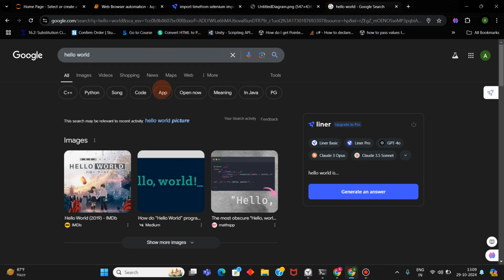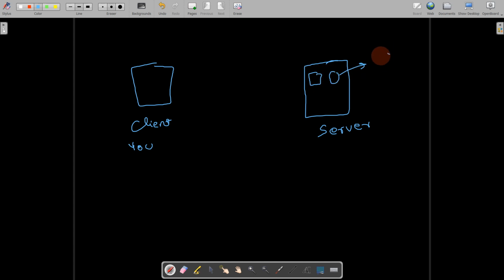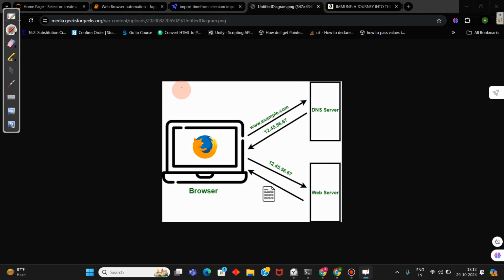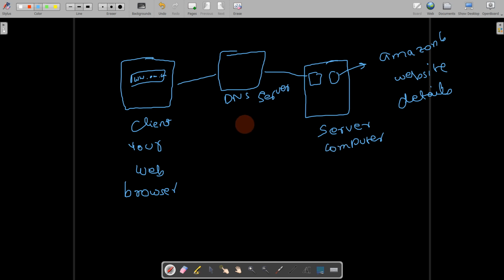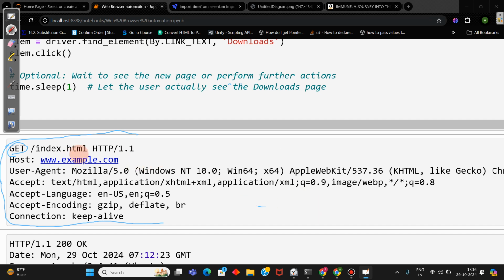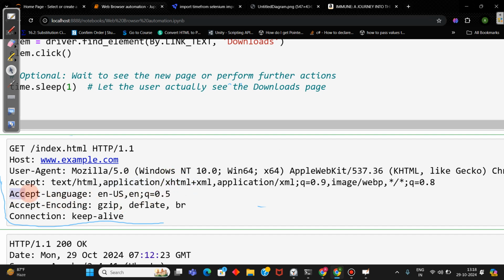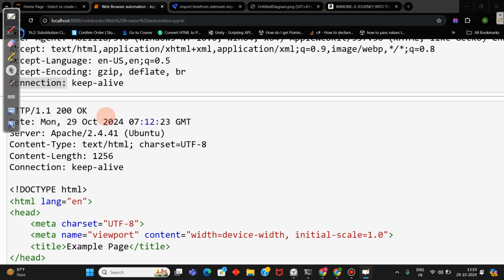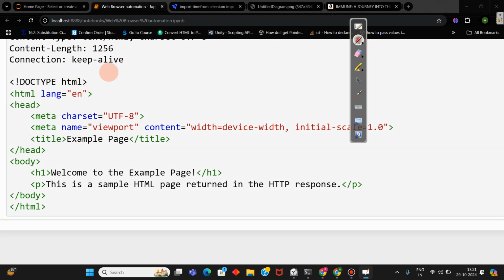web browser automation using python part 1